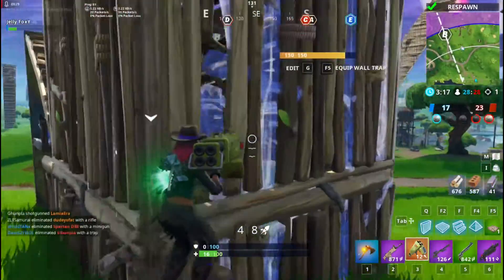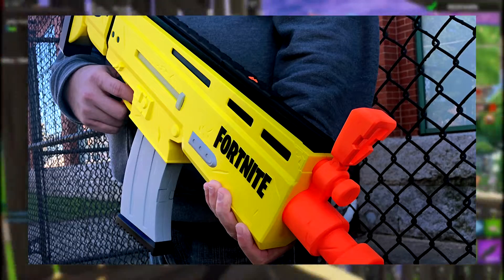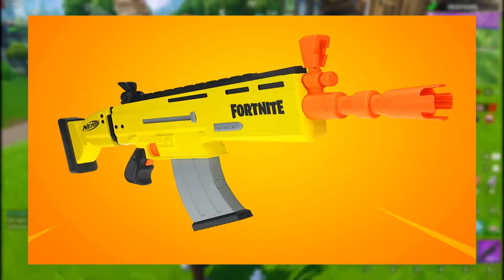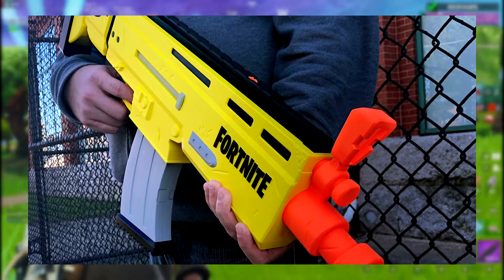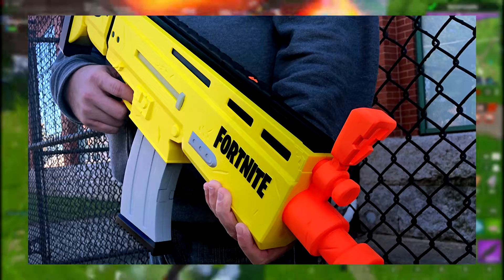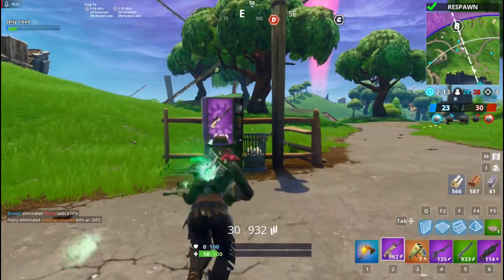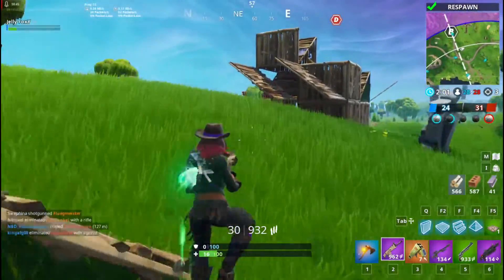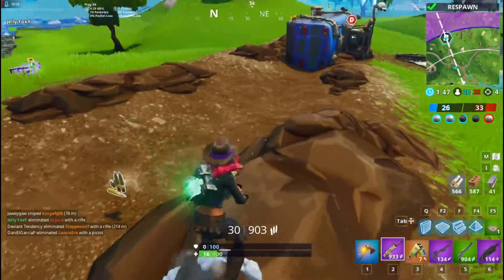*NEW!* FORTNITE LINE OF NERF TOYS!! LEGENDARY AR COMING SOON!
So we have even MORE Fortnite merchendise coming soon! This time we have a cool replica of the legendary assault rifle from fortnite coming from Nerf! This line of nerf toys will be dropping on June 1st!
What do you think? Will you be picking this up to have some real life fortnite battle royale fun with your friends?

Best Players: tsm_myth, dakotaz, summit1g, cdnthe3rd, grimmmz fortnite, ninja, tsm_myth, grimmmz, summit1g, cdnthe3rd, highdistortion, dakotaz, drlupo, kingrichard, tsm_hamlinz, lirik, tsm_daequan, Avxry, Typical Gamer, AlmightySneaky, Bewitching, AlexRamiGaming, Fortnite, Vikkstar123, Upshall, noahj456, adrive, carnifexed, darkness429, oficialheitorgames, izakooo, lolitofdez, iijeriichoii, squeezielive, jasonr, kinggothalion, hutch, wishyouluckk, Zedryn, real_aragon, chicalive, thebouncyfatkid, grandpanippers, alanzoka, hysteria, xaryulol, opsct, enviosity, sarahdope, sypherpk, scoksc2, cheefin_tv, jemalki, skyrroztv, stormen, m3p0, starke2k, duendepablo, barcode_ow, lestream, cheatbanned, gamesager, theonemanny, b3arodactyl, hedrymas, timthetatman, psicadelix, jaketherazvy, theghostlydragon, spacelyon, cloakzy, sandyravage, cizzorz, terroriser, leopard, wadu, havokgaming_tv, kenjutsu228, parallaxg, deviil_d, valkyrae, avajaijai, mooncloud3, mastirias, aimbotcalvin, teosgame, requiemslaps, jonjonuzumaki, valstirk, jeremyworst, swaggerleetv, joewatermelon, iclickbuttons, yzeco, weirdjack, gernaderjake, imdavegaming, realjameskii, tsm_camills, shroud, chefstrobel, tfue